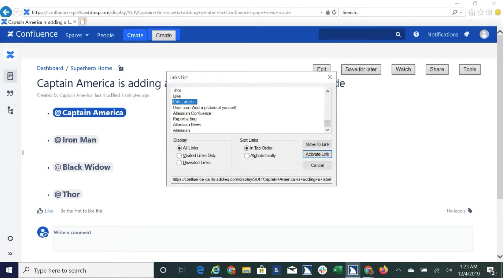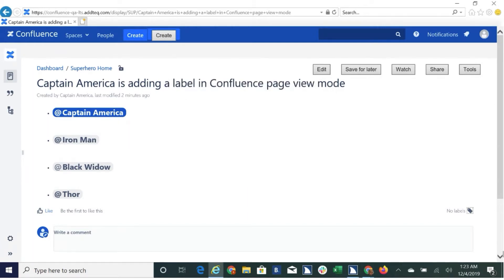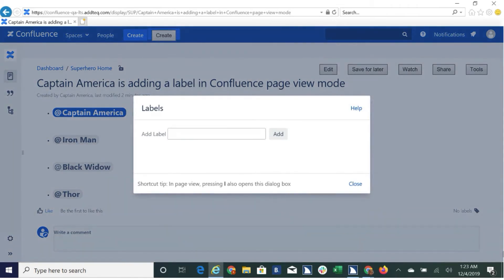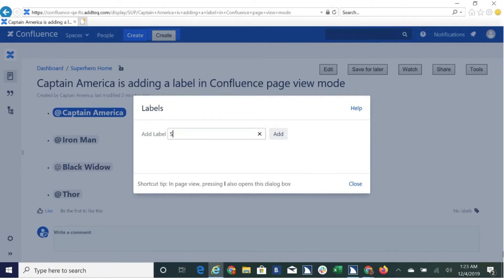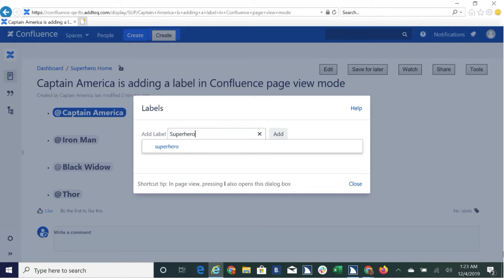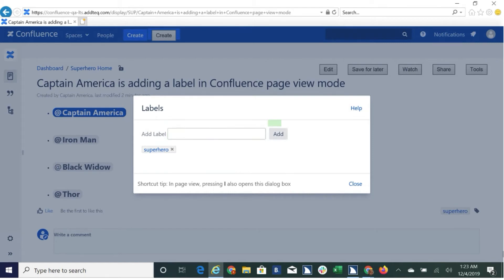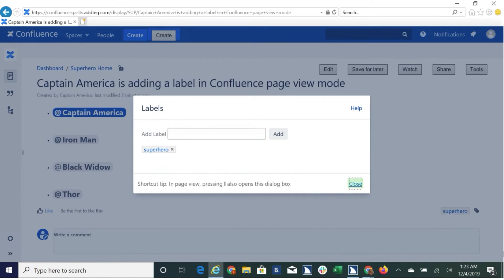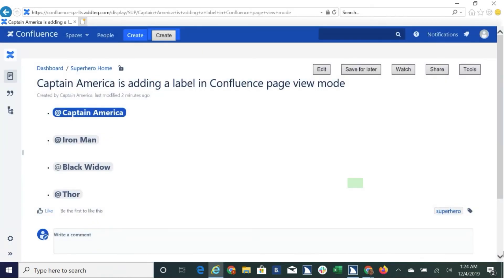Adding Labels to a Confluence page View Mode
Unstoppable, an app for Atlassian tools can help visually impaired users add labels to a Confluence page in view mode.